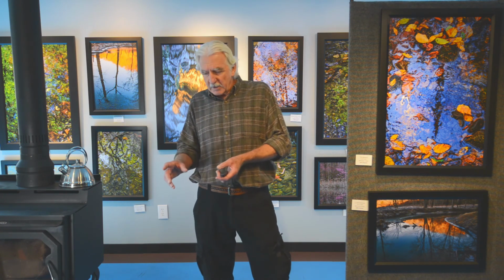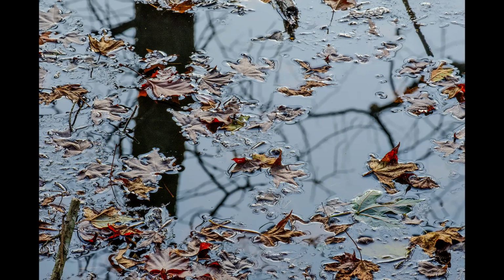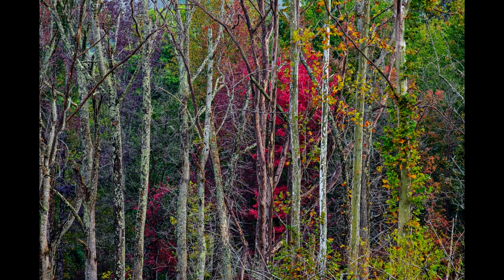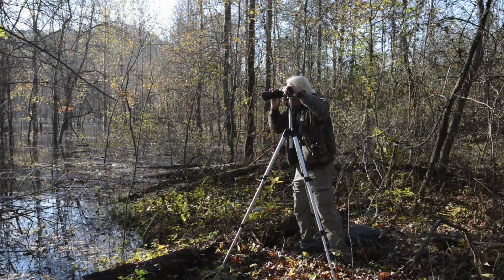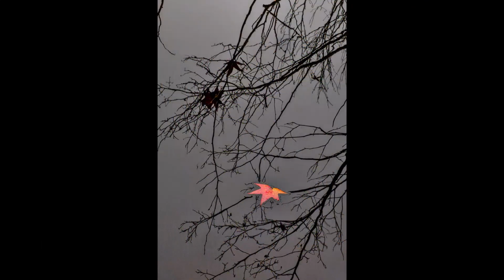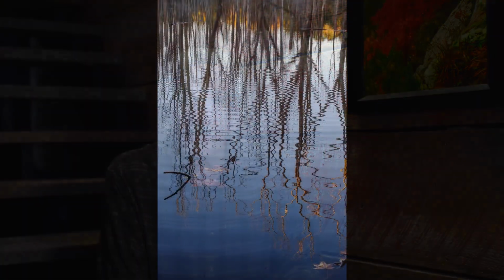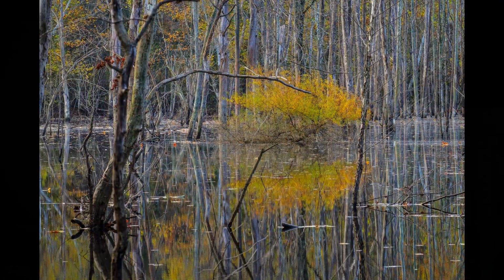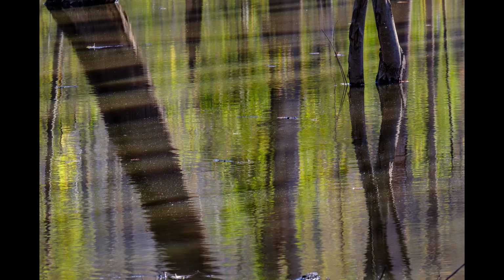Reflections on the Edge, Dean Hill Photography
Dean Hill Photography presents "Reflections on the Edge"   A video on shooting reflection in nature at the Beaver Pond near Cave Run Lake.   Created for the Creative Camera Club of Lexington.   Dean explains why he has made a project of shooting reflections in the water and returned to the same spot for several months to show the progression of fall, 2020.   Produced by Parham P Baker, Jack McKinney II, and Utopia Imagery Studios.